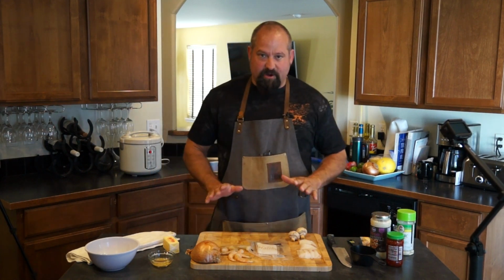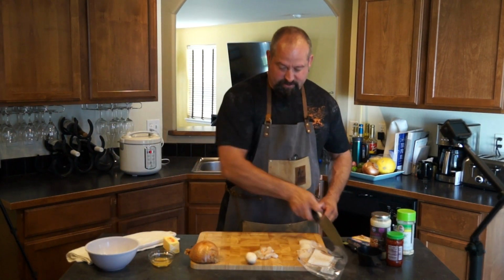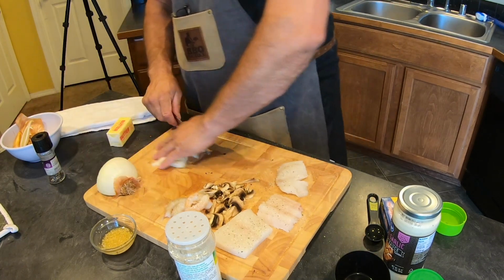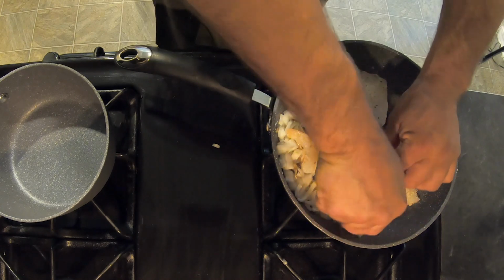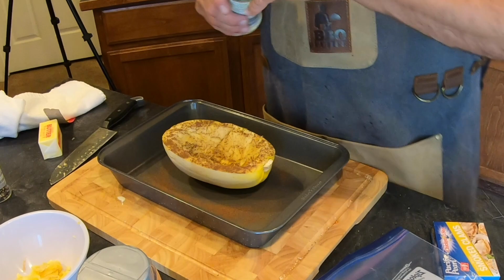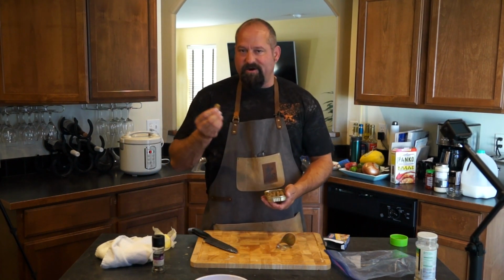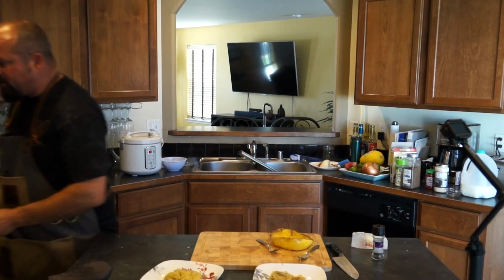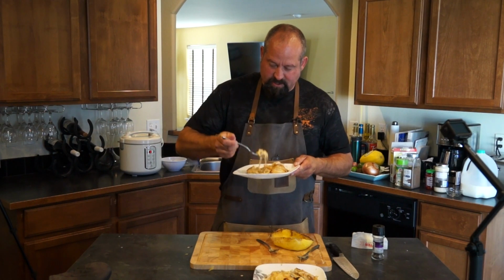Seafood Spaghetti Squash, Full Recipe and Cooking Instructions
Savory Butcher Seafood Spaghetti Squash.The Full Recipe.  If you want to get high quality, seafood, natural, chicken, beef and pork even organic chicken, uncured bacon grass-fed beef - at warehouse, wholesale prices - you've got to check out Savory Butcher at SavoryButcher.com. Today, we are featuring a full recipe with cooking instructions using Savory Butcher Seafood, that ends up being an incredible value for your family's meals. Check and see if this item is currently available in your area Get more info about Savory Butcher and our story Be sure to register at SavoryButcher.com with your zip code so you can bring a Savory Butcher truck to your area! -Savory Butcher is a great alternative to Zaycon Fresh, ButcherBox, Omaha Steaks and similar companies, but provides a unique model to make this the value and best way to buy meat to all other options out there!